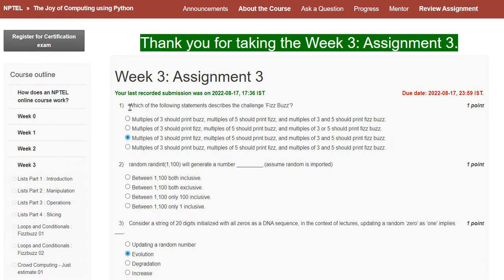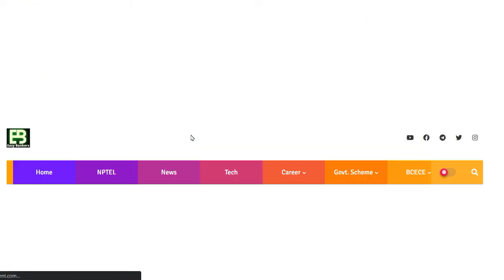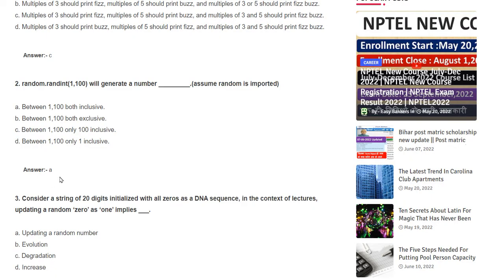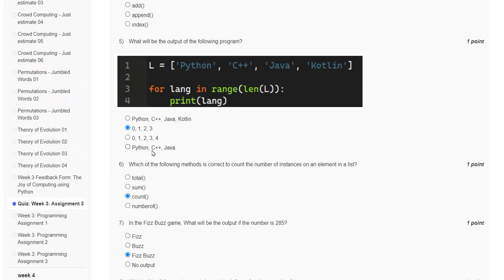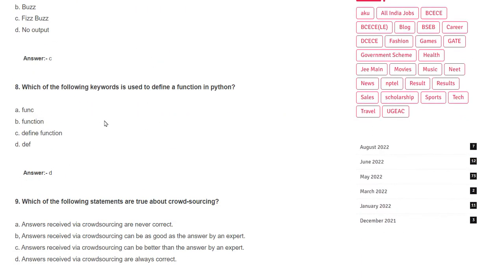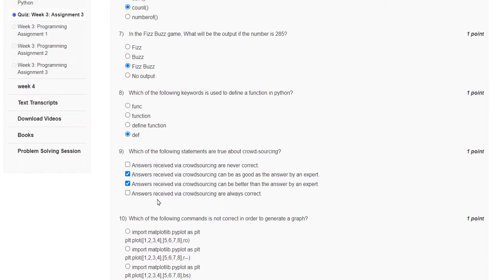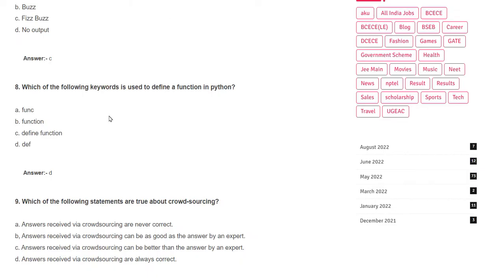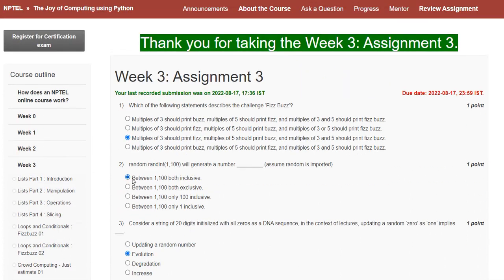NPTEL The Joy of Computing using Python Week 3 Answer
NPTEL The Joy of Computing using Python Assignment Week 1 Assignment Solution,
NPTEL The Joy of Computing using Python Assignment Week 2 Assignment Solution,
NPTEL The Joy of Computing using Python Assignment Week 3 Assignment Solution
NPTEL The Joy of Computing using Python Assignment Week 4 Assignment Solution,
NPTEL The Joy of Computing using Python Assignment Week 5 Assignment Solution,
NPTEL The Joy of Computing using Python Assignment Week 6 Assignment Solution,
NPTEL The Joy of Computing using Python Assignment Week 7 Assignment Solution,
NPTEL The Joy of Computing using Python Assignment Week 8 Assignment Solution,
NPTEL The Joy of Computing using Python Assignment Week 9 Assignment Solution,
NPTEL The Joy of Computing using Python Assignment Week 10 Assignment Solution,
NPTEL The Joy of Computing using Python Assignment Week 11, Assignment Solution
NPTEL The Joy of Computing using Python Assignment Week 12 Assignment Solution,
how to register nptel online course
how to register for nptel online courses
how to enroll in nptel courses
how to register in nptel online courses
nptel _assignment _answers_2022
what is nptel
how to apply for nptel online course
what is nptel
how to download nptel videos
how to join nptel online courses
how to register for nptel online courses 2019
how to crack nptel exam
how to write assignment in nptel
how to pay nptel exam fee
how to login in nptel
how to pay fee for nptel
how to register nptel
how to download videos from nptel
how to join in nptel course
how to write assignments in nptel
nptel exam,nptel exam admit card 2021,nptel exam 2021,nptel exam review,nptel admit card 2021,nptel,nptel exam cancel
nptel
nptel mechanical engineering
fluid mechanics nptel
nptel computer science
machine learning nptel
nptel civil engineering lectures
nptel electrical engineering
thermodynamics nptel
nptel python
c programming nptel
nptel electronics and communication
dbms nptel
control system nptel
digital electronics nptel
verilog nptel
matlab nptel
heat transfer nptel
joy of computing using python nptel
nptel machine learning
python nptel
power electronics nptel
nptel c programming
digital communication nptel
java nptel
engineering mechanics nptel
signals and systems nptel
linear algebra nptel
reinforcement learning nptel
electromagnetic theory nptel
analog electronics nptel
nptel mathematics
theory of machines nptel
strength of materials nptel
material science nptel
operating system nptel
digital image processing nptel
c++ nptel
analog communication nptel
structural dynamics nptel
nptel fluid mechanics
computer networks nptel
design and analysis of algorithms nptel
nptel control system
wireless communication nptel
compiler design nptel
quantum mechanics nptel
basic electrical engineering nptel
deep learning nptel
artificial intelligence nptel
data structures and algorithms nptel
nptel_exam_2022
NPTEL EXAM  ! NPTEL LATEST UPDATE
 NPTEL EXAM REGESTRATION ! NPTEL LATEST UPDATE !
NPTEL assignment solution and  answers  for jan 2022 nptel courses